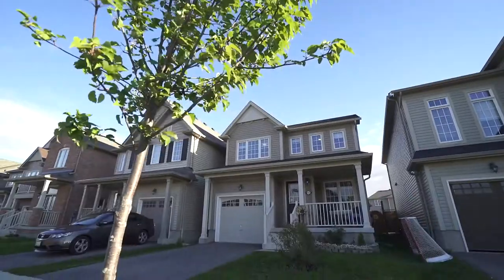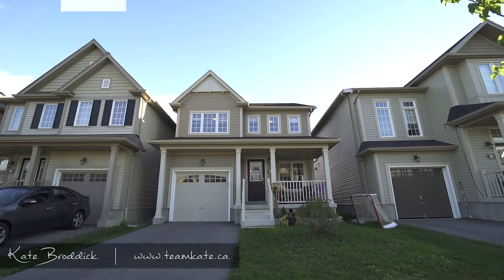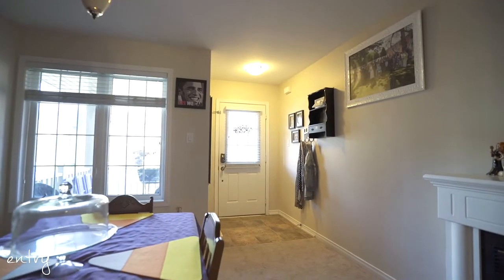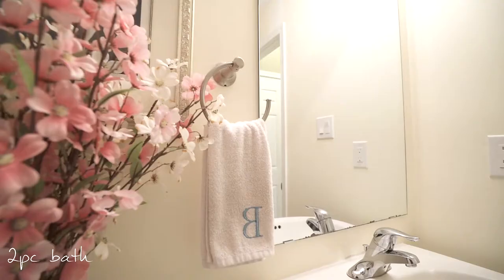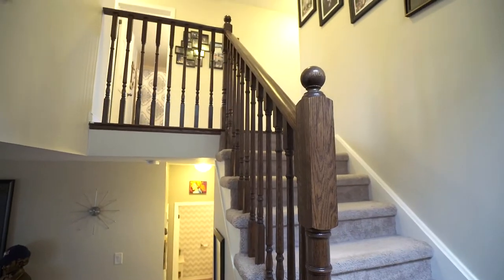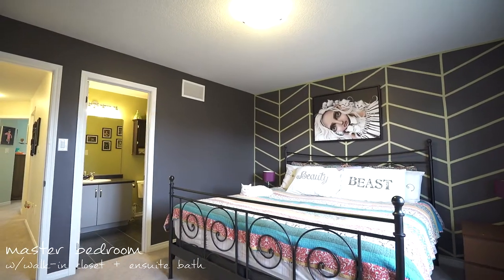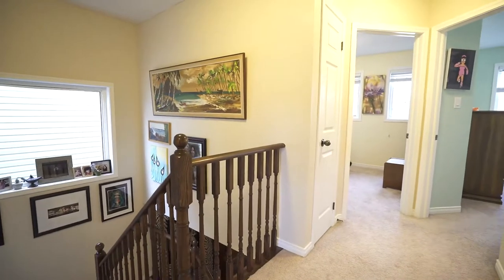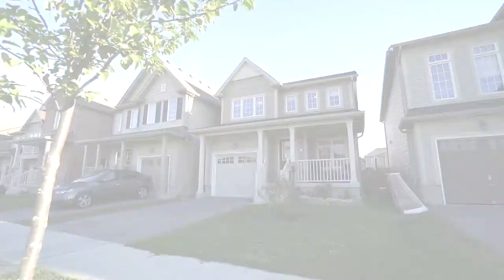Kate Broddick agentkate - 43 Bisset Avenue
Welcome home! Offering four bedrooms, two and a half bathrooms, and a fully fenced backyard awaiting your personal touches! Listed at $409,900